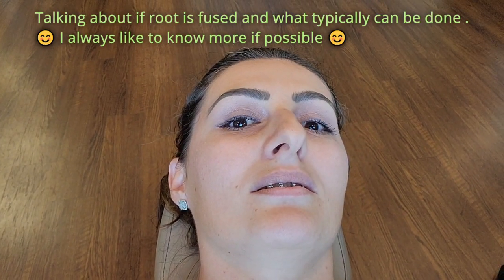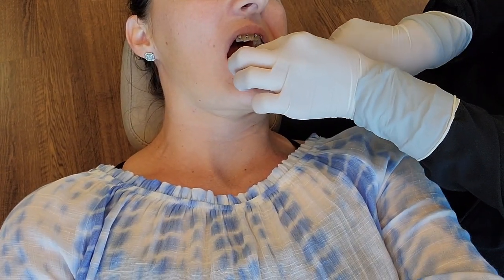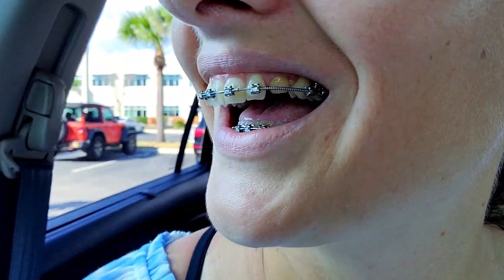Adult Braces-Month 4 Update- Can I schedule the surgery to expose and bracket an impacted teeth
Today I am giving you my 4 month braces update as well talking about scheduling my impacted canine teeth surgery and how long it took to create the space around my baby teeth to be able to have this surgery.